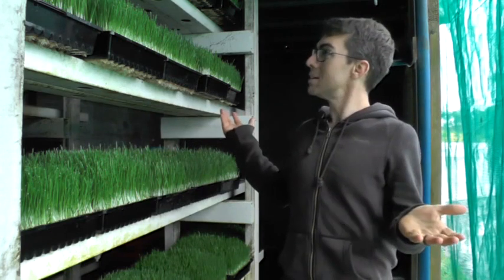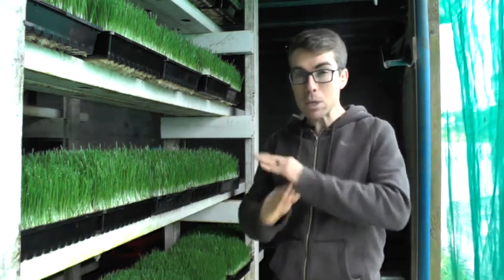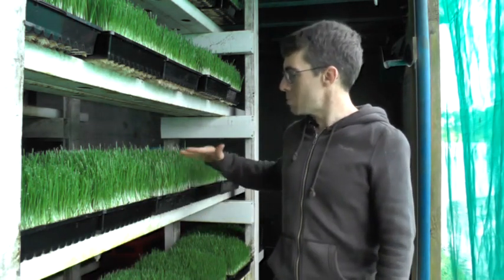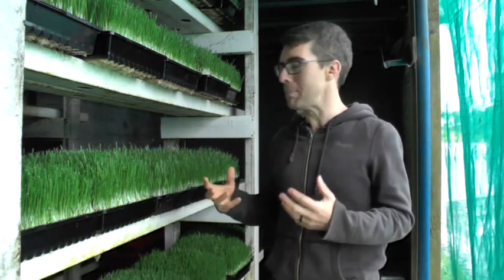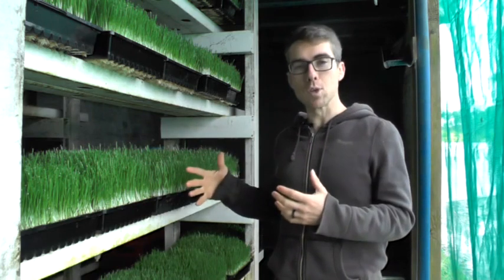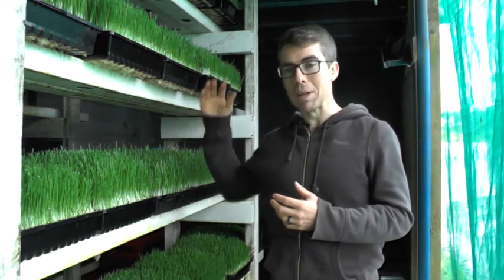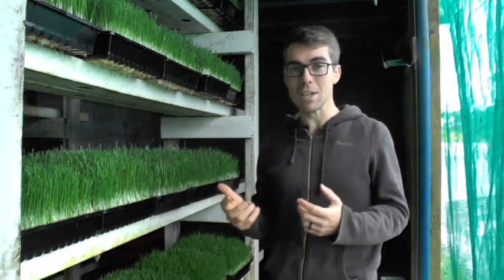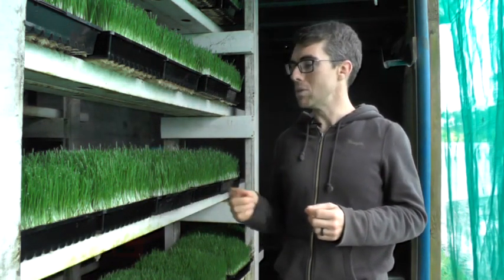What Type of Seed To Grow Wheatgrass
What type of seed do I use the grow wheatgrass, its hard red winter wheat.  Here's some info for you of where you can buy my wheatgrass.  For more info or to say hello visit keithswheatgrass.co.nz of